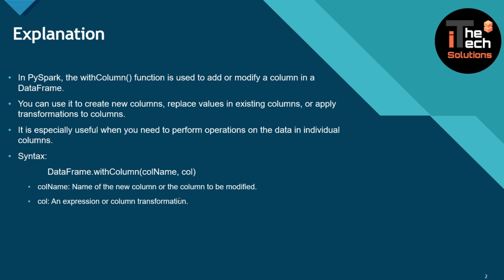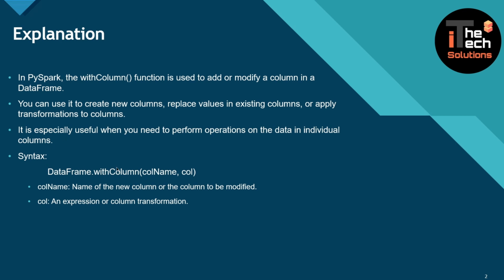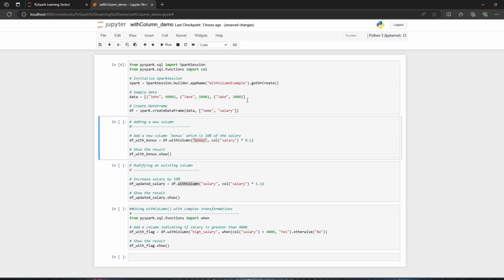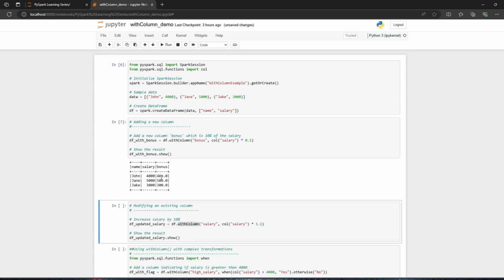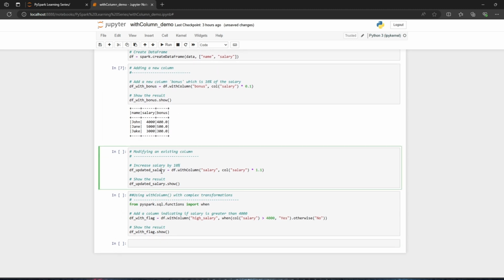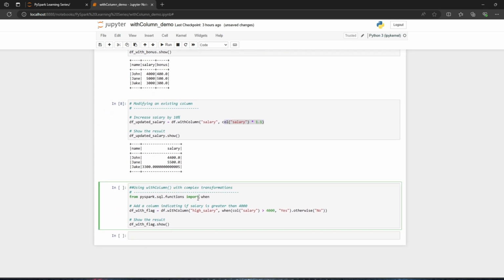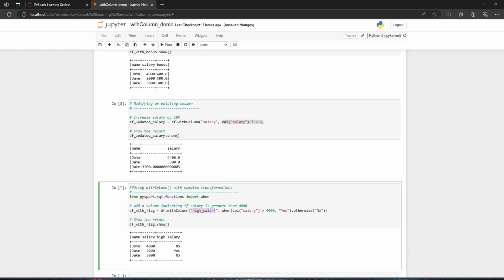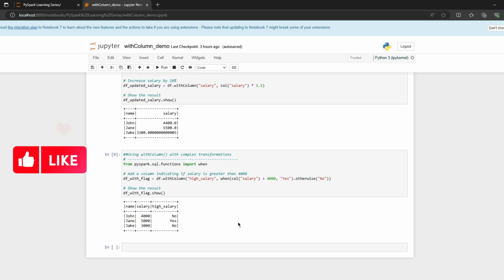PySpark Learning Series | 17 How to add a new column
PySpark Learning Series | How to add a new column
In PySpark, the withColumn() function is used to add or modify a column in a DataFrame. You can use it to create new columns, replace values in existing columns, or apply transformations to columns. It is especially useful when you need to perform operations on the data in individual columns.